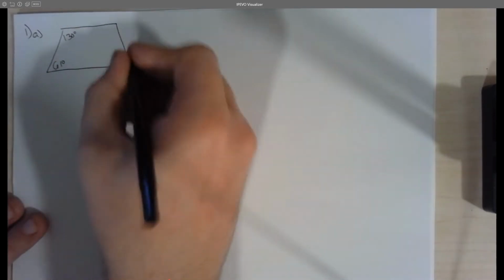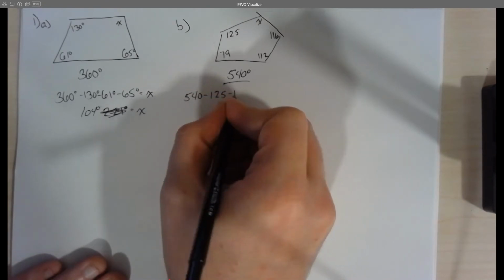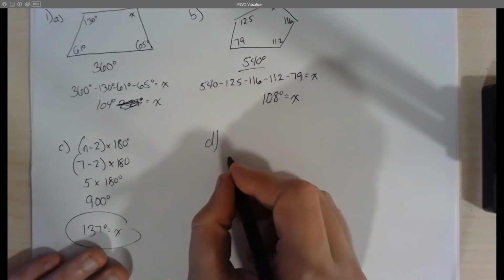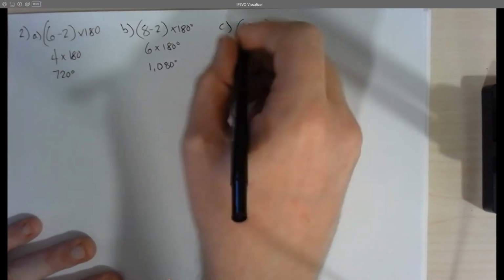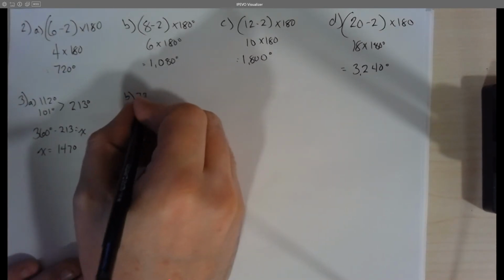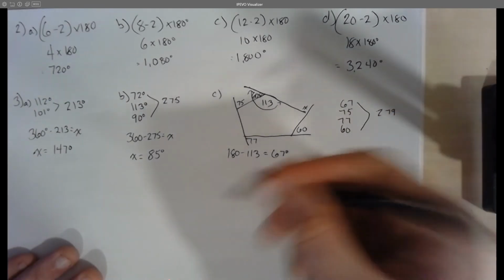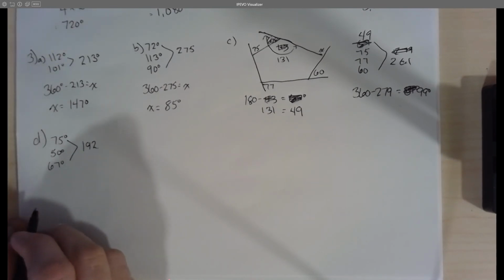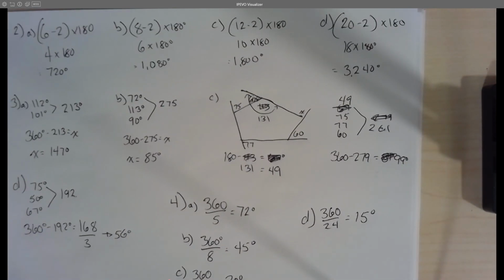7 4 Practice Questions